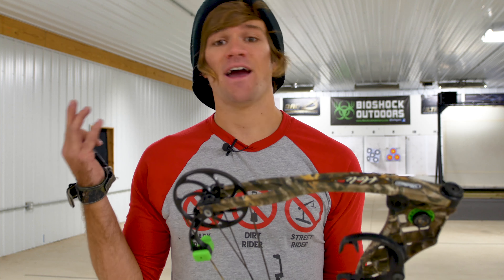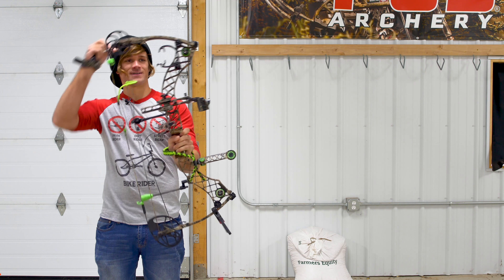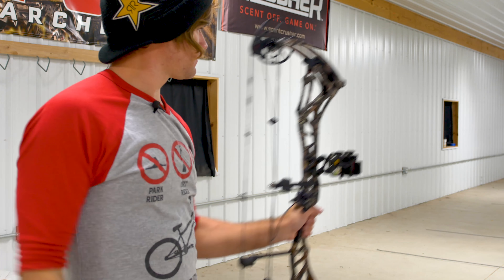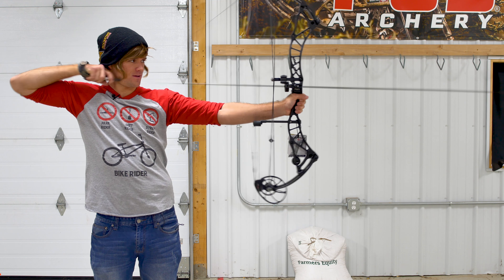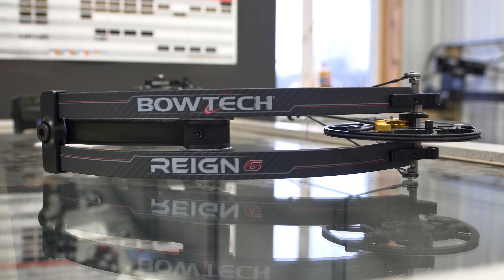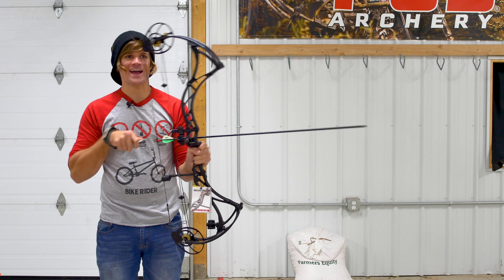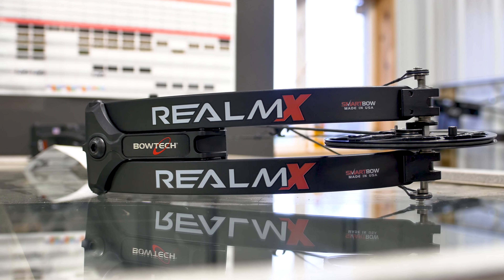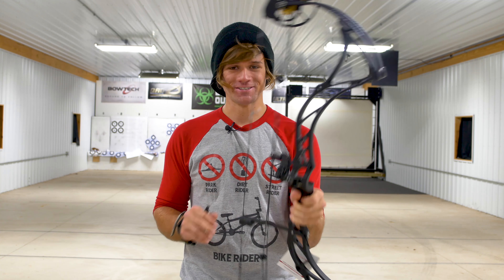Bowtech 2018 Lineup First Impressions & Review! - Realm | RealmX | Reign 6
Shooting the entire 2018 Bowtech line up for the first time with my Mathews Heli-M being the only other compound bow I've ever shot.

New for 2018 the Realm & RealmX from Bowtech are the companies best ever smart bows offering " unmatched accuracy, control and stability. The one-of a kind Overdrive Binary cam system provides 100% control and easy tuning to each individual shooter. Powershift Technology allows archers to customize the draw cycle to fit their needs – with the simple flip of a disc. Plus, the all-new CP Dual Lock system creates expert precision, stability and accuracy by locking the solid core limbs to the pocket, and the pocket to the riser. The new Orbit Dampener can be strategically placed to offset the additional weight caused by the addition of accessories, while reducing unwanted vibration. The introduction of the modular Clutch Performance Grip gives archers additional customization with expanded colors and styles, while providing anti-torque and comfort.
The Realm X takes all the advanced technology of the Realm to the extreme. An extended axle-to-axle allows for even more stability and increased speed, creating precision and accuracy at farther distances."

McCormic Archery allowed me to shoot and film these bows, thanks goes to them!